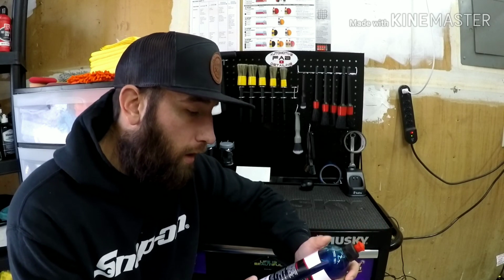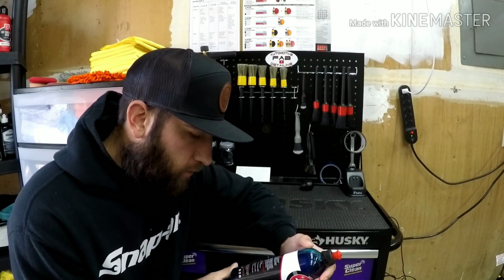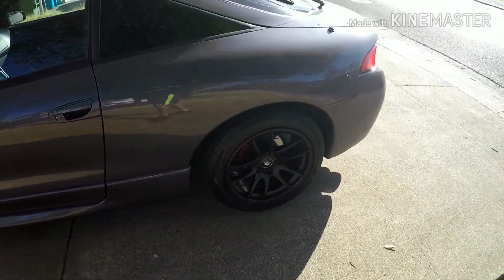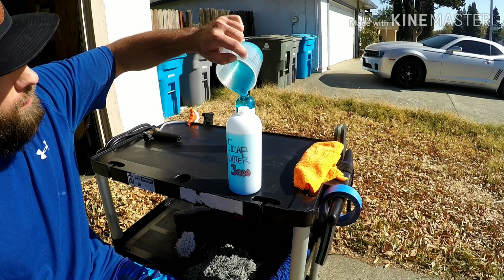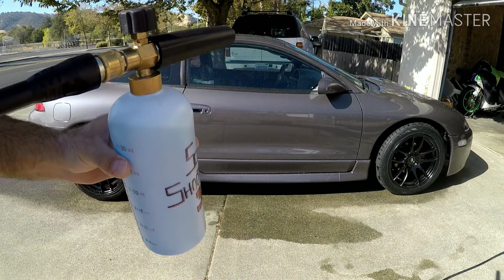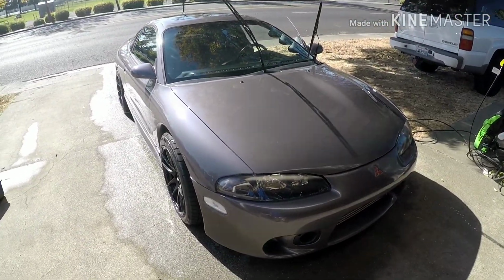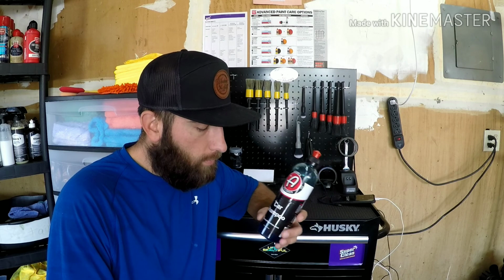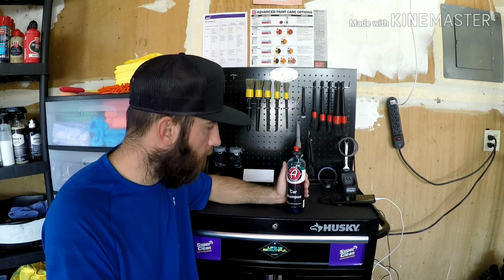ADAM'S CAR SHAMPOO REVIEW!!!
In this video I'll be bringing you all along as I test out the Adam's Car Shampoo! Hope you all enjoy!! Thank you!!